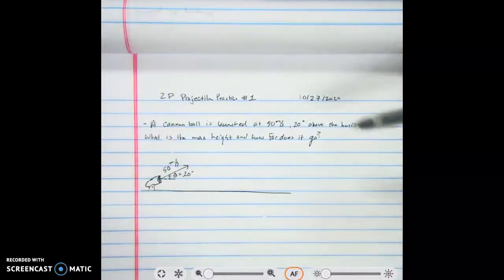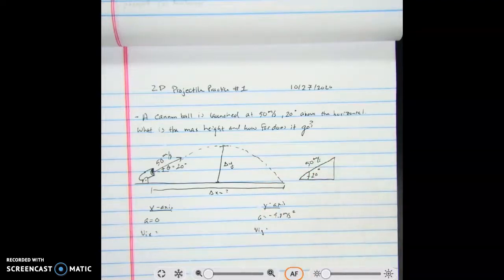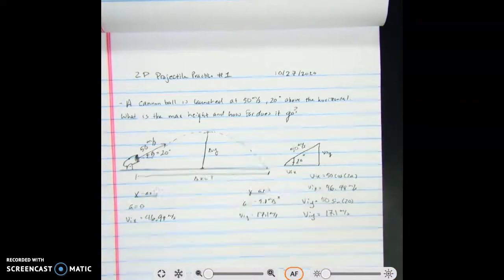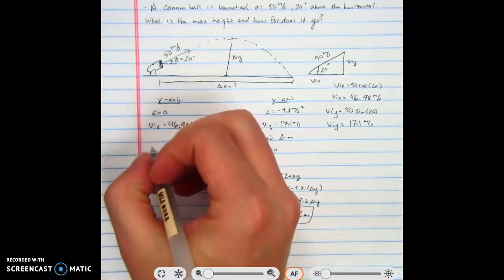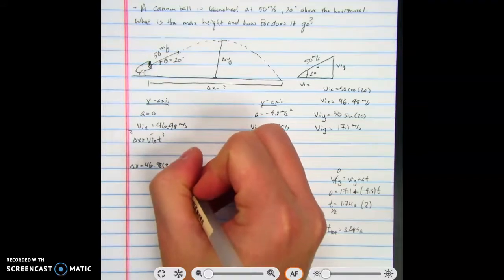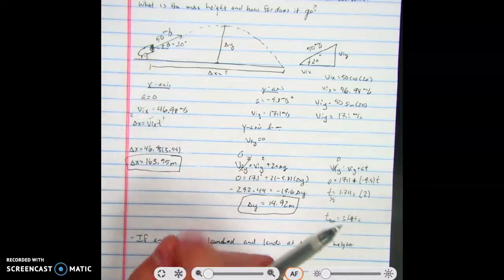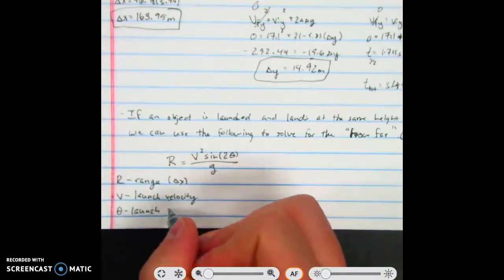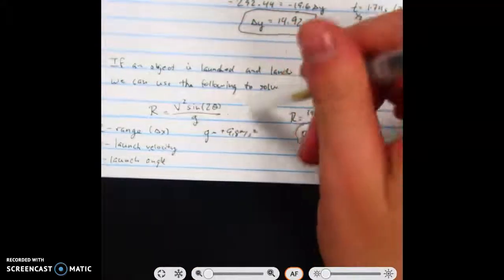2D Projectile Practice #1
Solving a basic projectile question